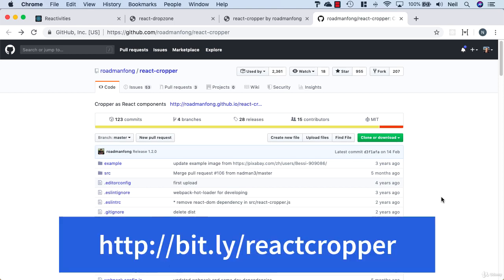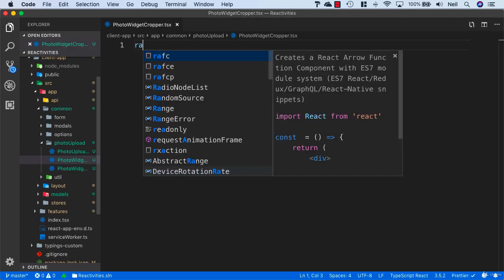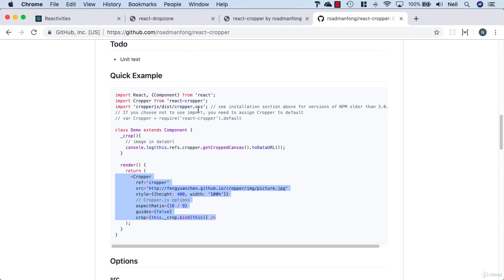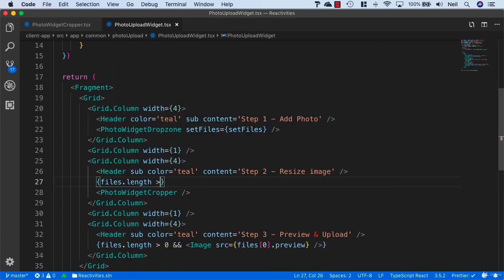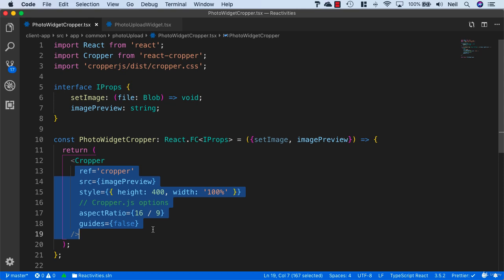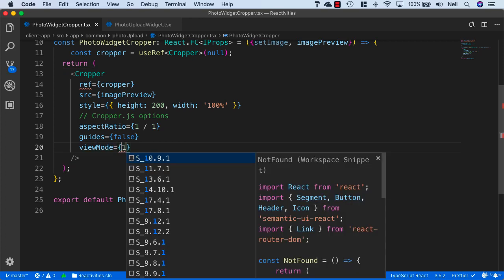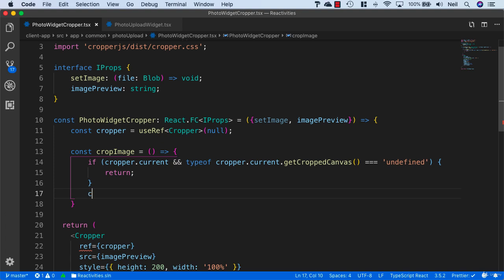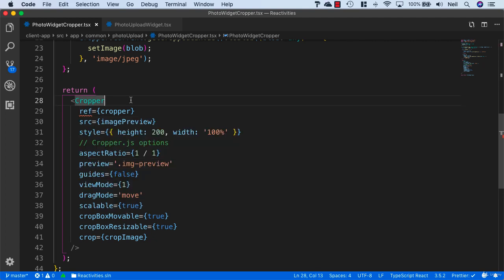Photo Upload Part 2 Client Legacy React Cropper Part 1